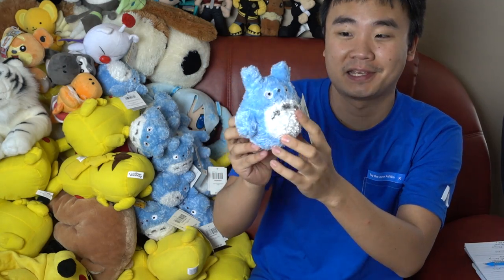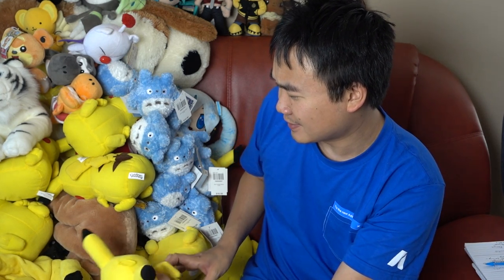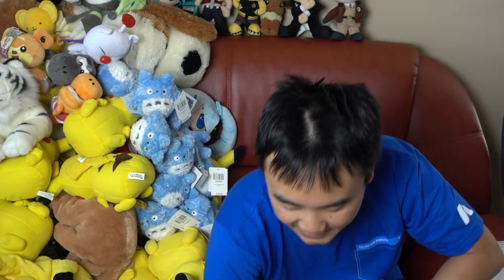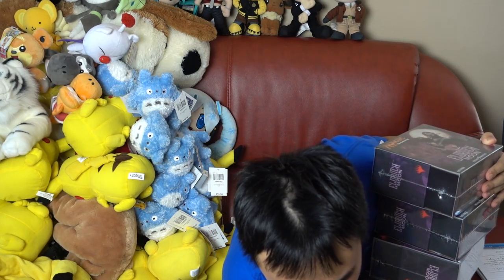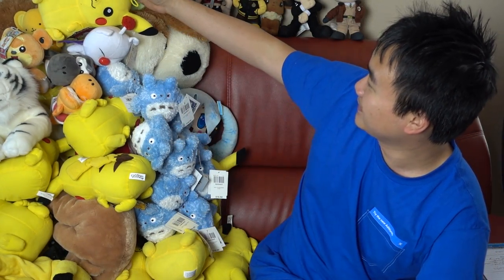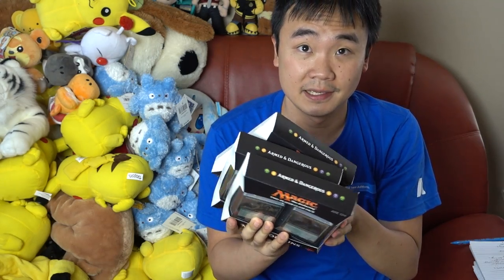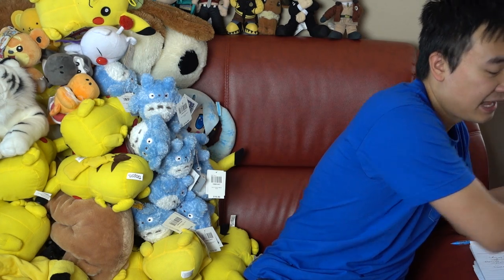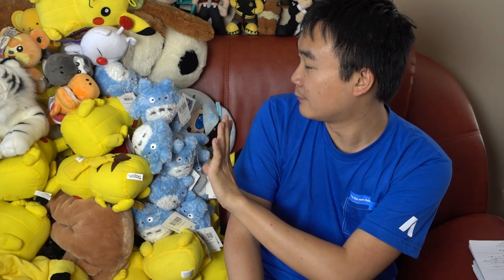MTG LION September Monthly Magic the Gathering Box